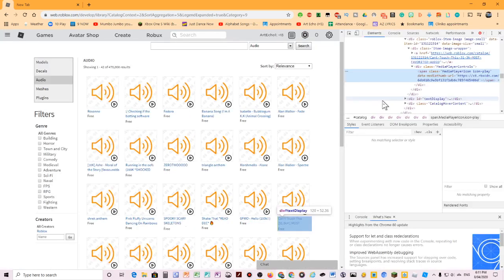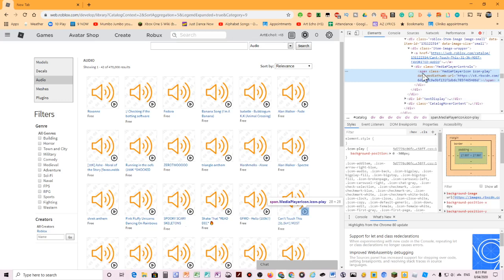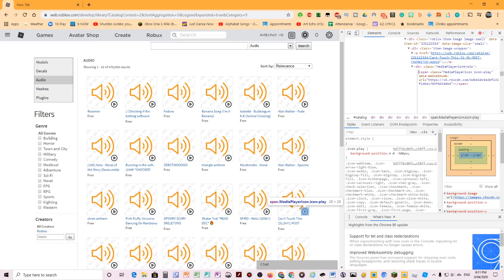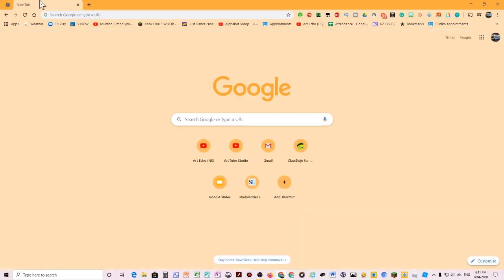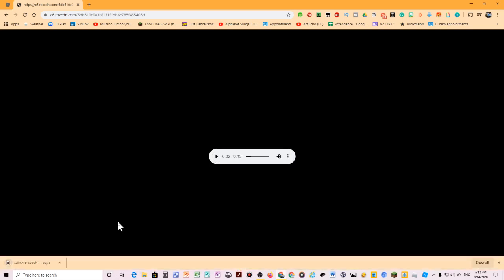How To Download a Roblox Audio File - Easy and Quick (LONG OUTDATED)